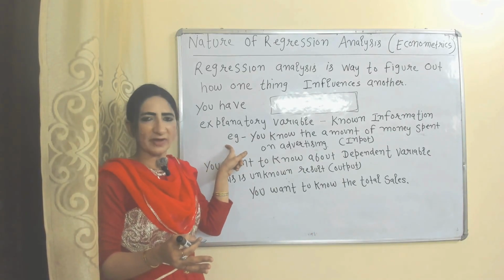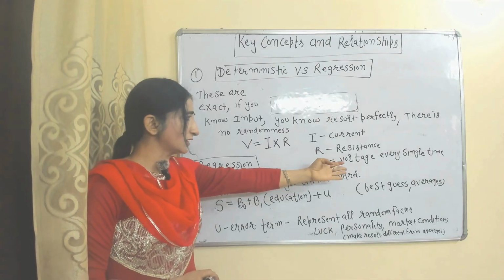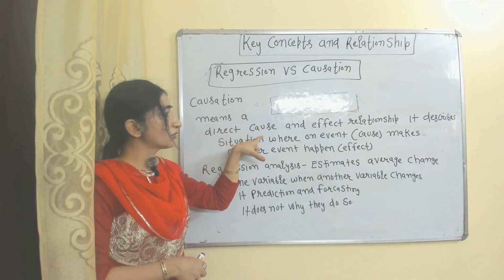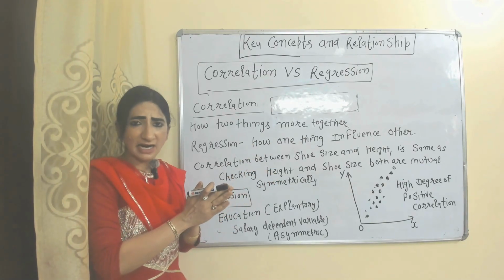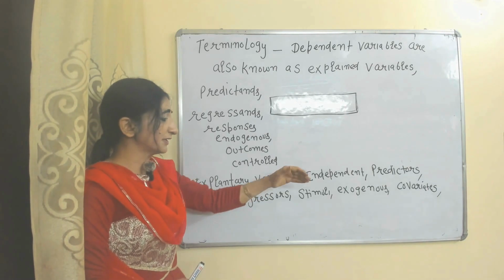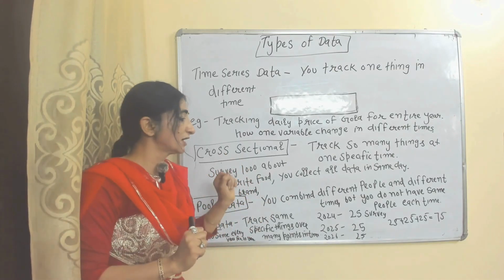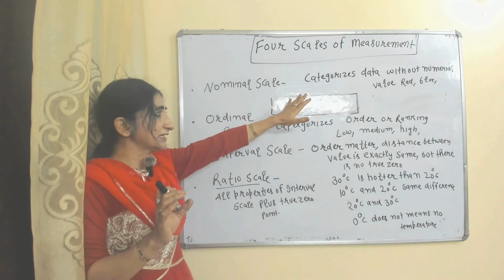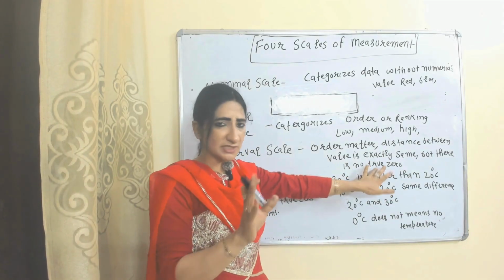Nature of Regression Analysis (Econometrics)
This video describes about Nature of Regression Analysis (Econometrics)